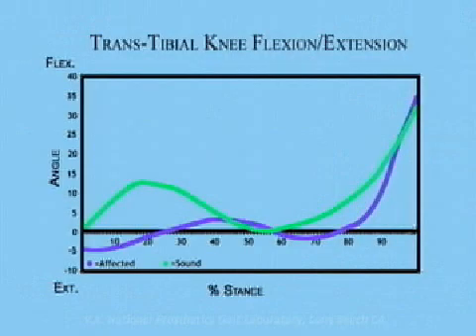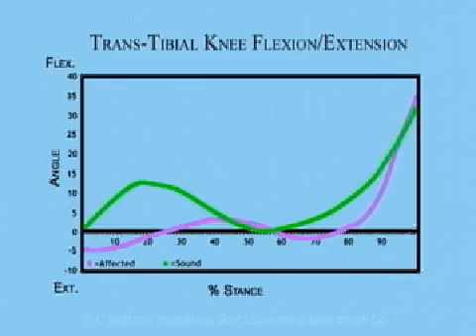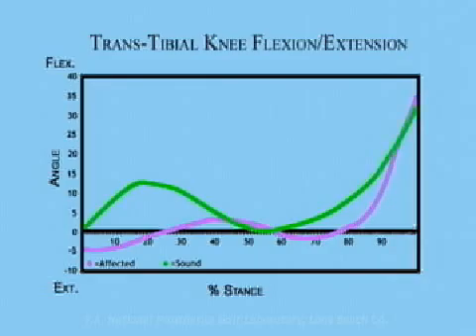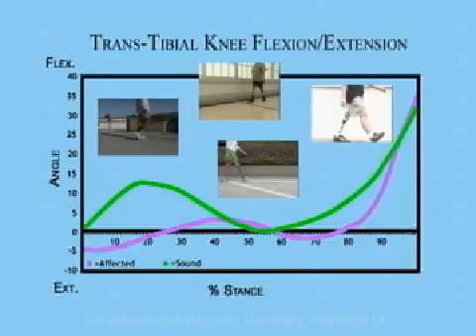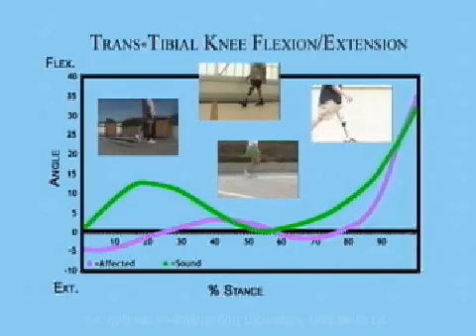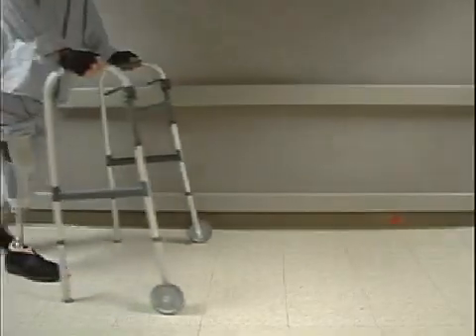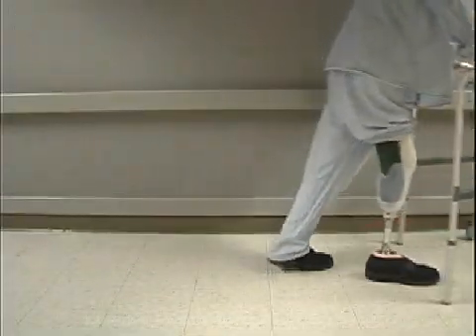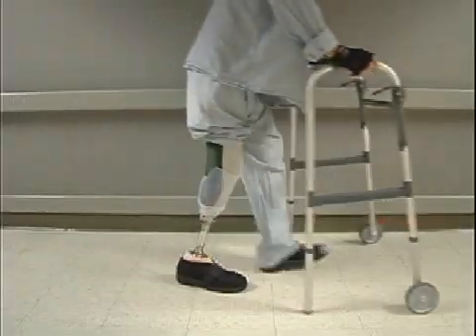Inadequate Knee Flexion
This video demonstrates inadequate knee flexion during gait.